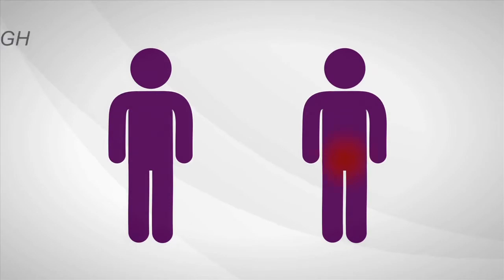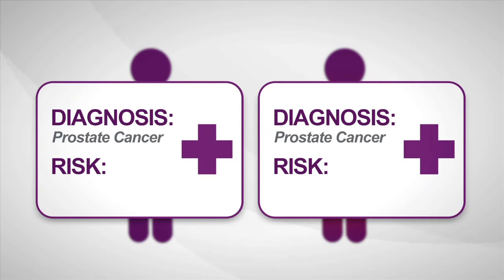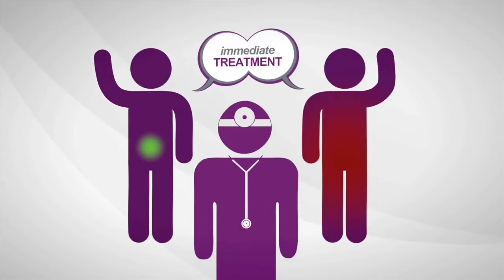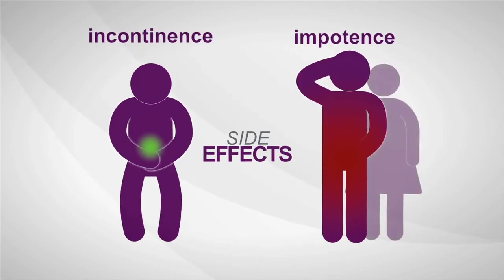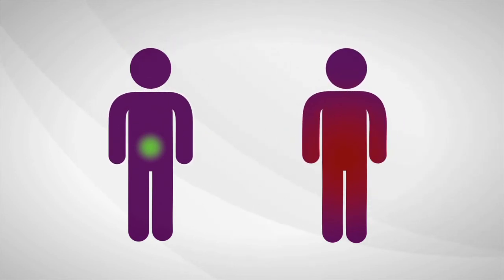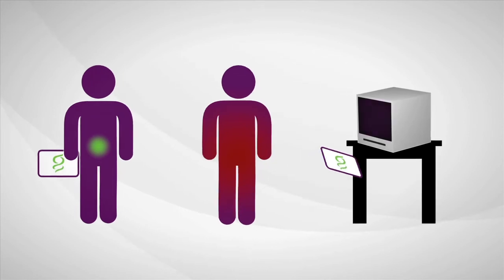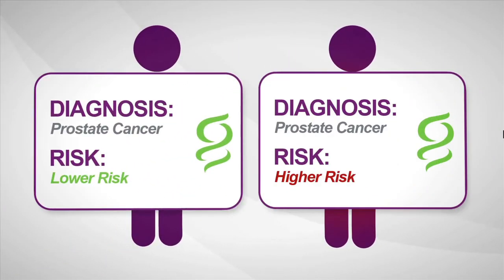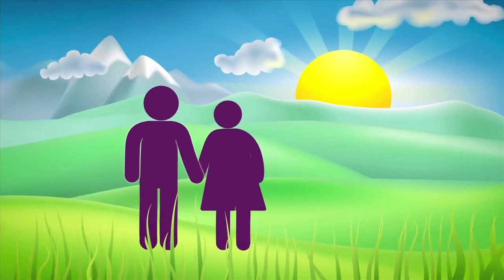What Can a Patient Expect From a Digital Rectum Exam?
To establish a diagnosis and stage the patient it is important to perform a rectal exam on every patient with suspected prostate cancer.

Dr. Farshid Dayyani, M.D. earned his medical degree in Munich, Germany at Ludwig Maximilians Universitaet before completing his internal medicine internship and residency at Beth Israel Deaconess Medical Center in Boston, Mass.

SUGGEST THE NEXT TOPIC FOR OUR PROSTATE CANCER EXPERTS!